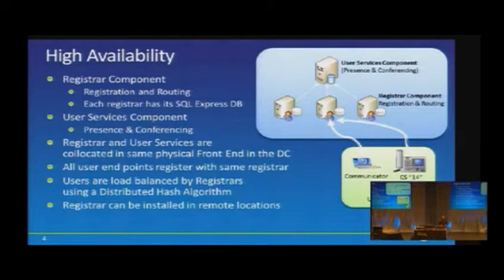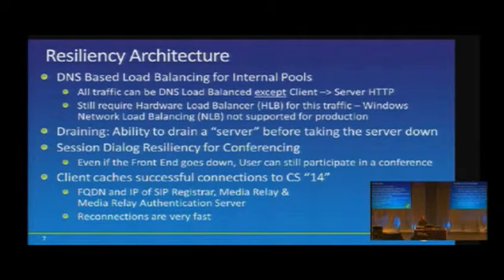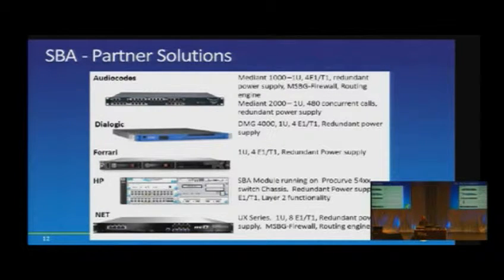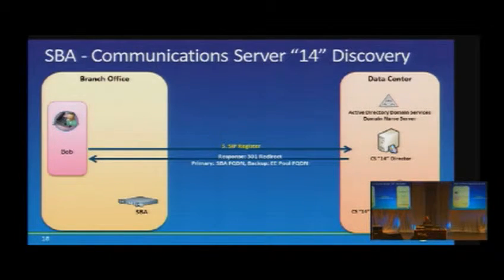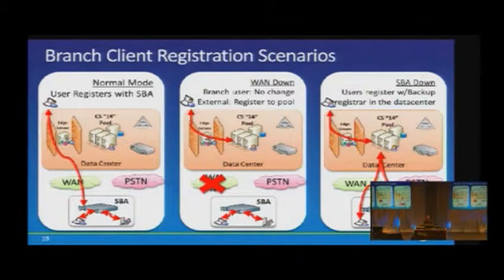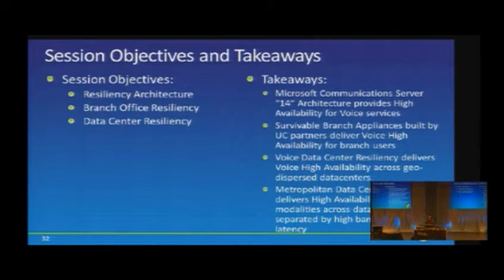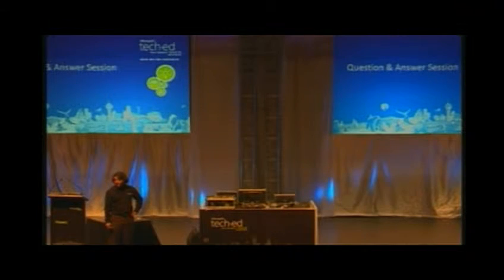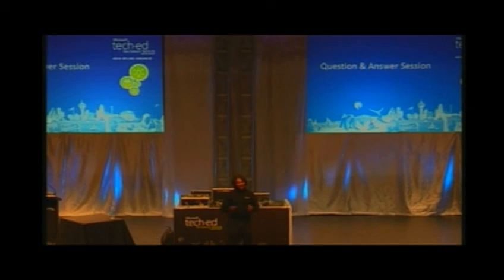Tech·Ed New Zealand 2010 Communications Server 14 Availability & Disaster Recovery